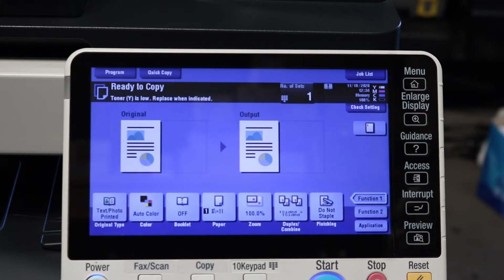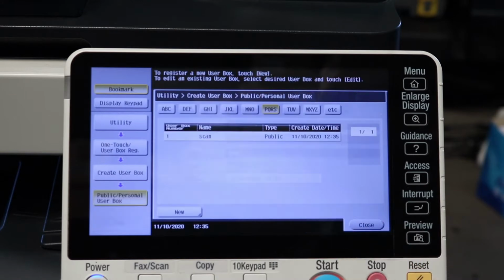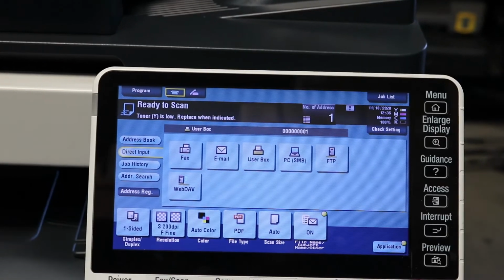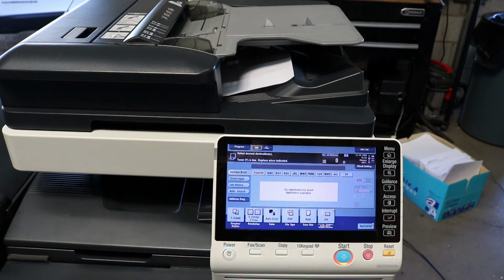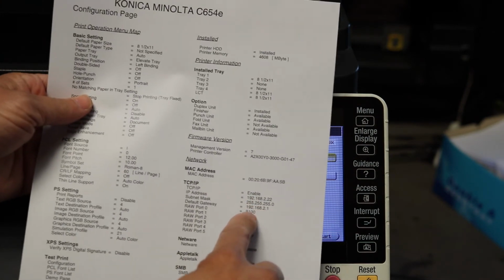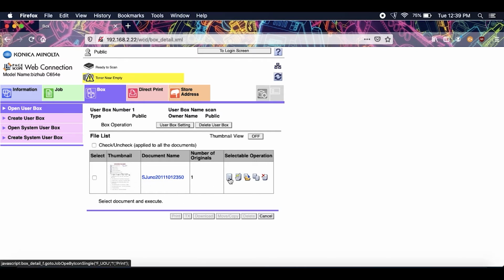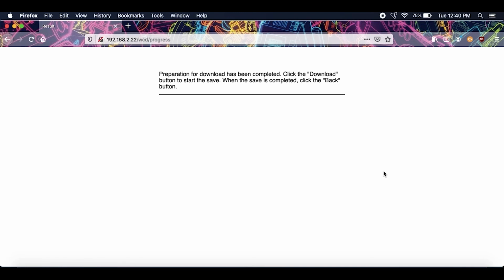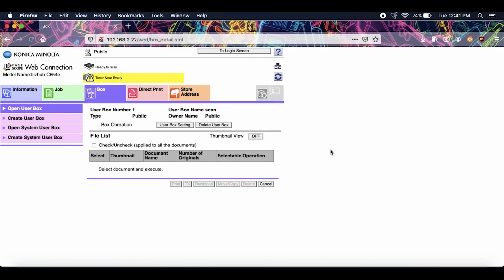konica Scan to User Box on Konica MFP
Welcome to Supertechs Services. We're a channel dedicated to the service of copiers and printers. We have over 30 years of combined experience in the service industry. We understand that its not easy to service your equipment on your own and we would like to help in any way we can.

If you would like to support Supertechs Services consider donating. We accept the following Cryptocurrencies:

Bitcoin:3Lm9vxiYXUMsaxPqonngGWHYzDUf33XYmU
Ada:addr1qxxxmx8u448vd96ktw2aknfjehuq6cqflln4c8ckqkk5s7t84yndmyn2f35mthkrcupn2mmsgyzpxydx5a4petpxfrgqaxvuhf
Ethereum:0xd8E9e74943F0f2b8604e6F18859455D4dFb344B0
LiteCoin:ltc1q3u7jlzv2cljl690zkz2thpedn0y3jr33qllfw2